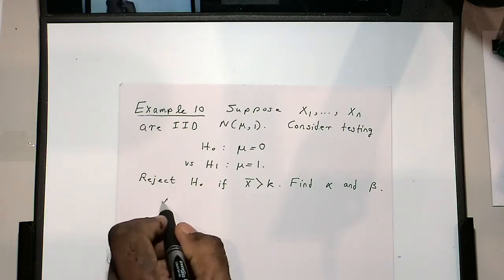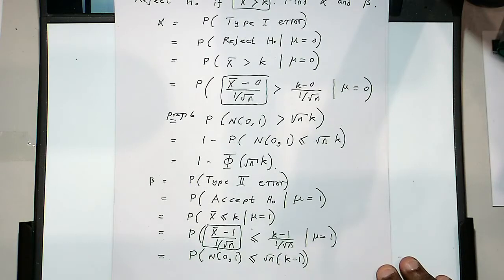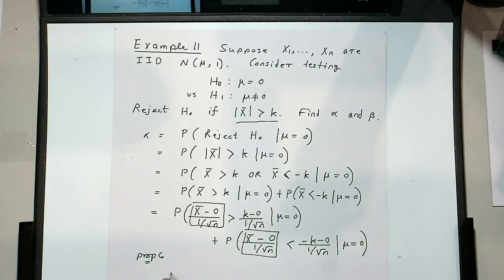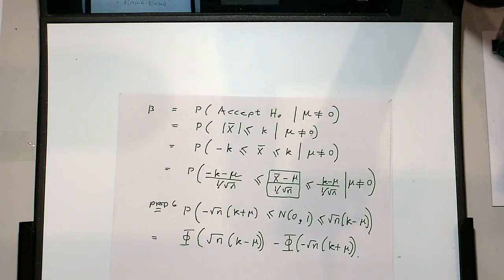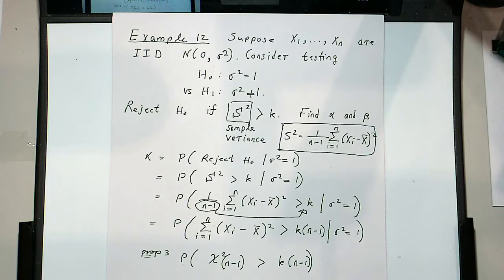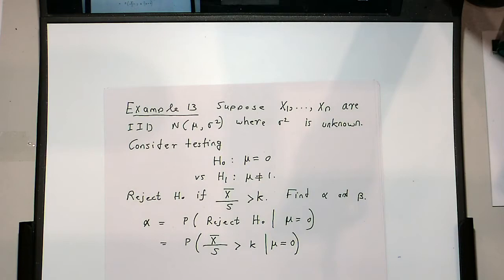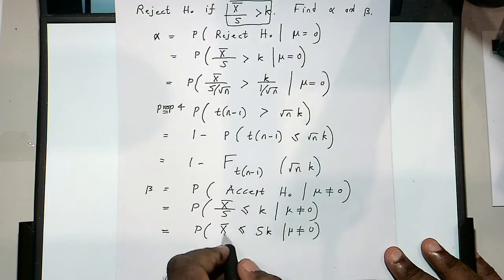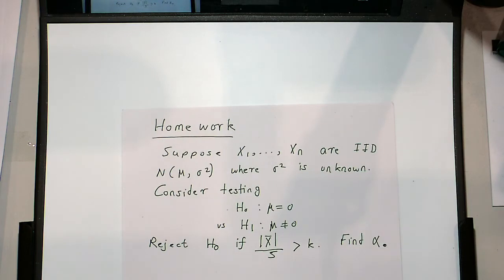Review Session 10:00-11:00 Friday 13 May 2022